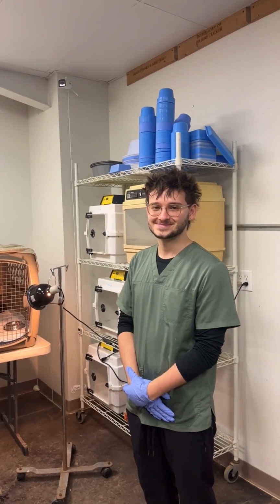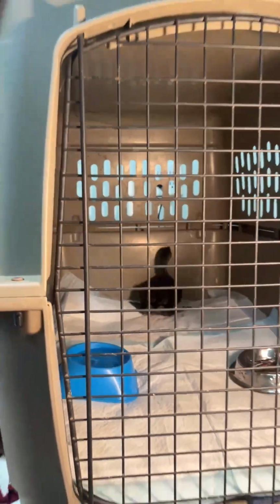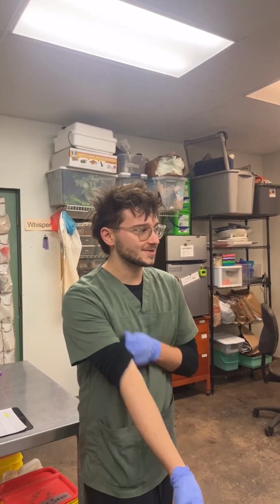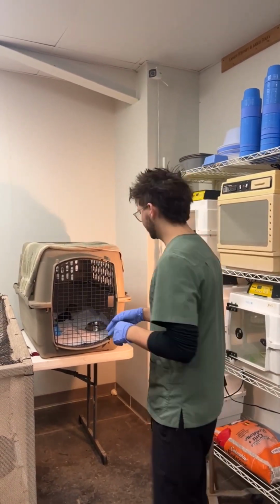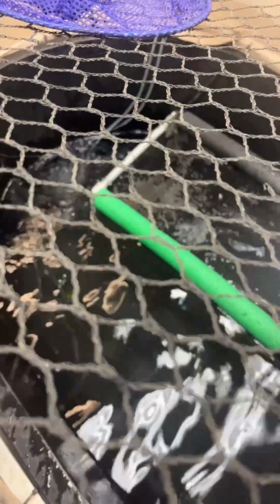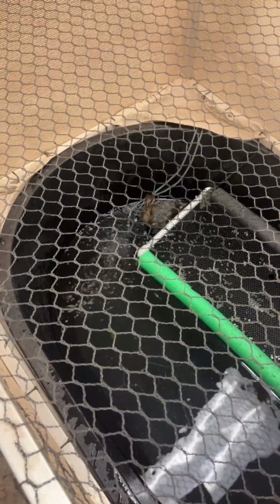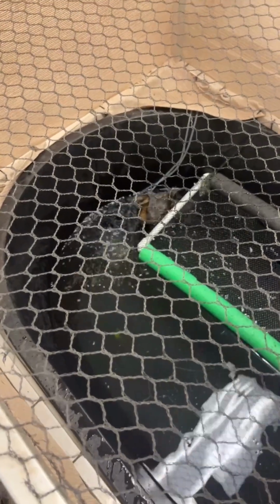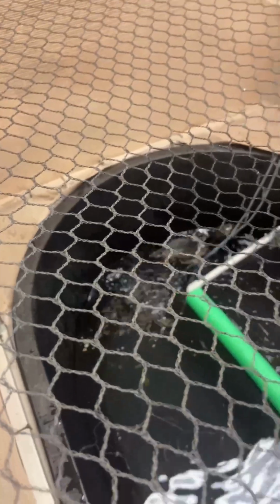Grebe Tub Time!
Our new Pied-Billed Grebe needs daily tub time to waterproof his feathers before release! Our waterfowl and songbird Team Lead, Paul, explains this process and how grebes hut and move.